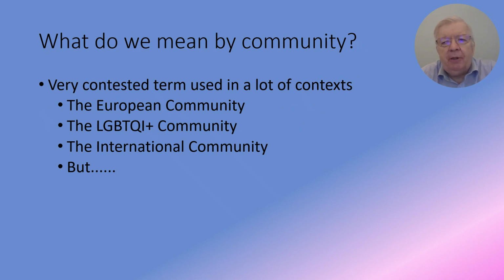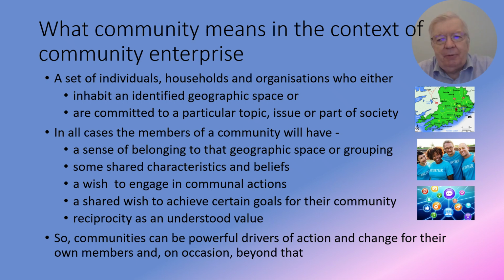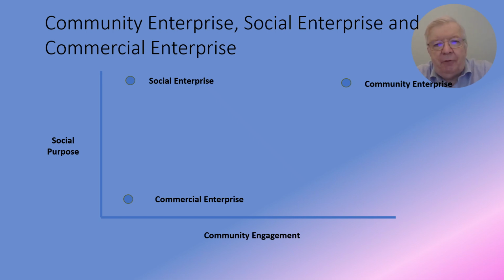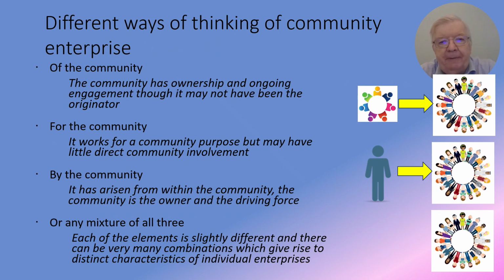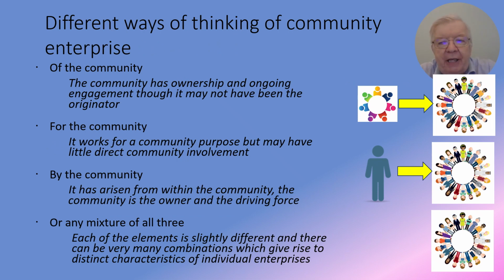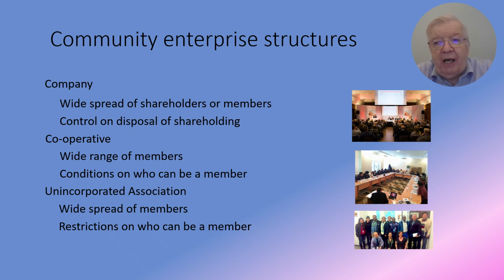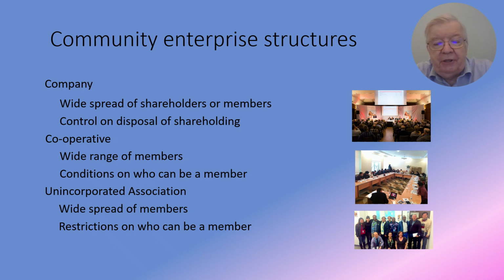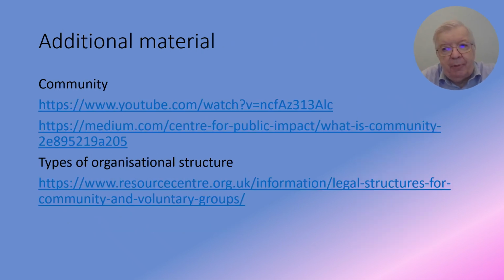Topic 4, Part 1. Models of Community Enterprise and Eco Systems